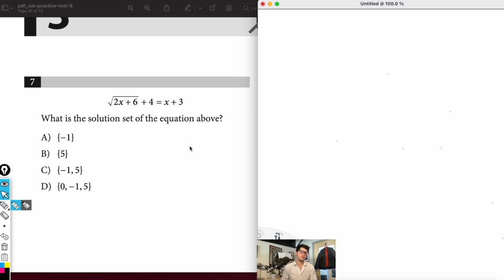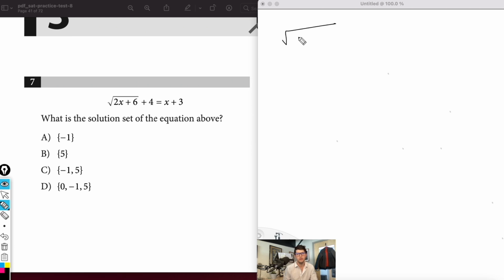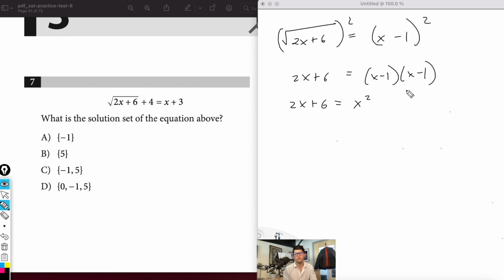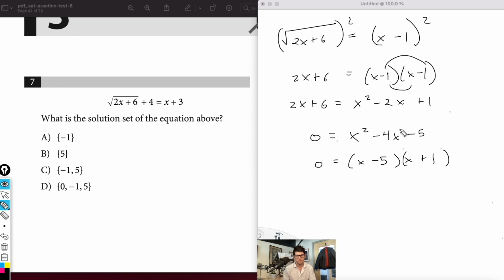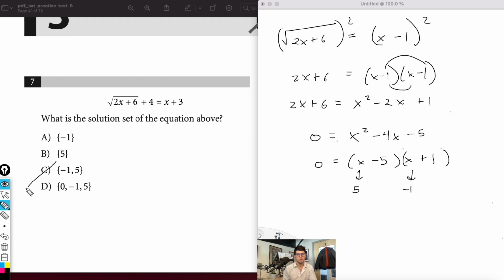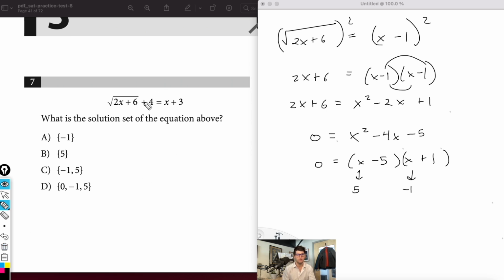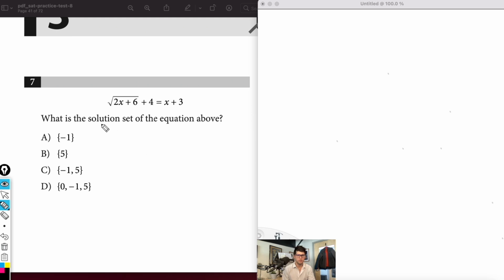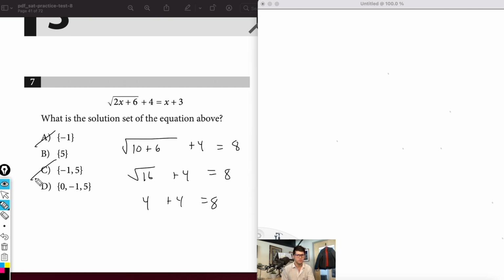T8 NC 7